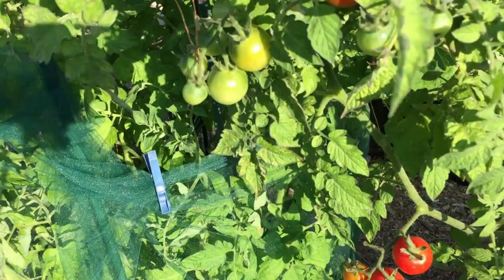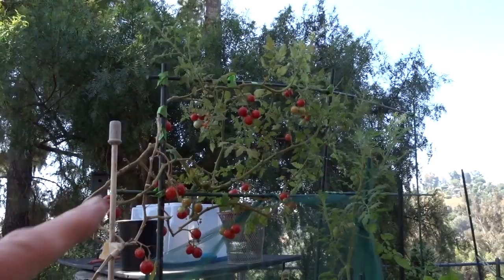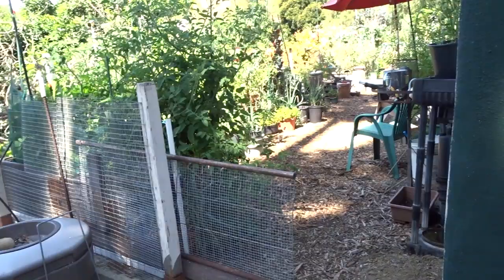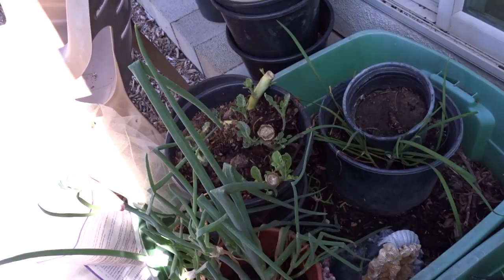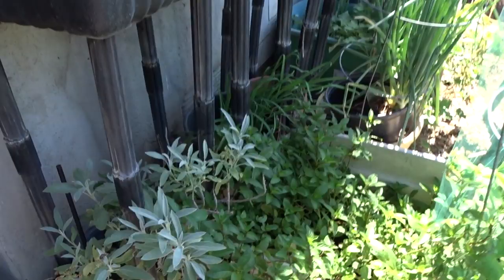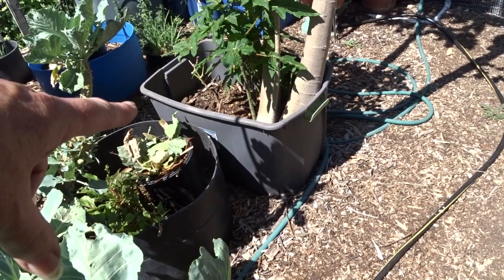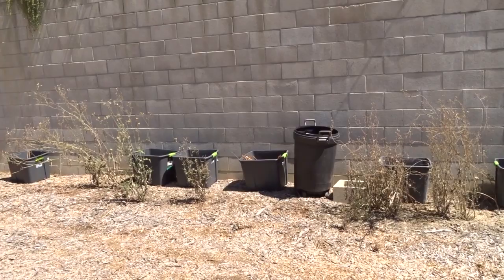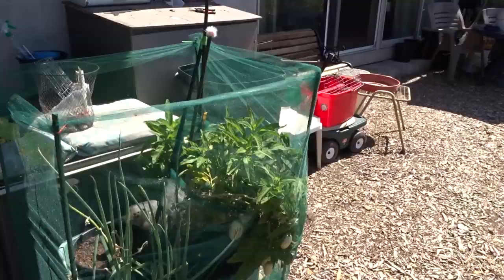Vegetable Garden Tour-How to Grow Lots of Tomatoes Zucchini Ginger-Compost in Place-Container-Summer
Tips to grow a Food Garden in container gardening and in the Ground, creating a nature sanctuary for birds, lots of ideas for growing tomatoes, Zucchini, celery, Collard, purple kale, mint, herbs, Greens, cucumbers, Swiss chard, parsley, walking onions, garlic chives, lots of greens and corn and squash too.  Woodchips, food scraps, garden waste is all gold for your garden.  Why I do not grow certain vegetables. Mid-July Garden Tour, what's Growing.